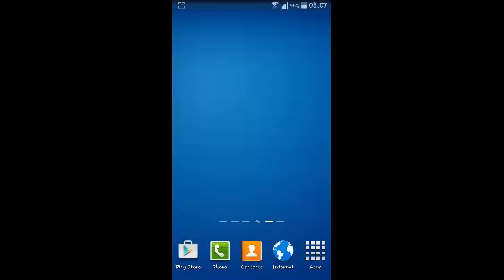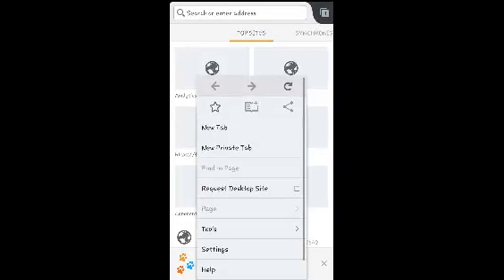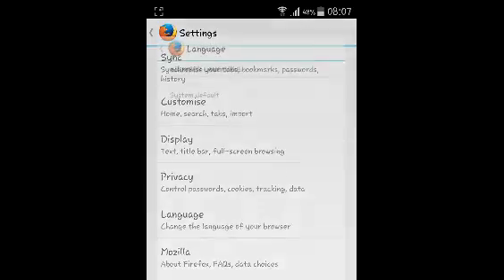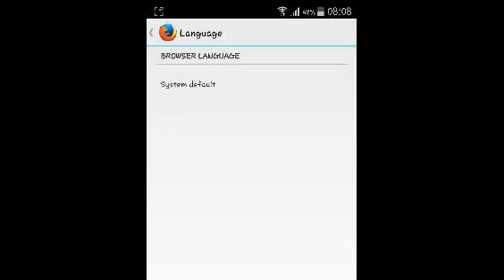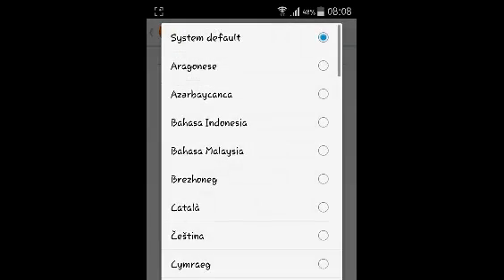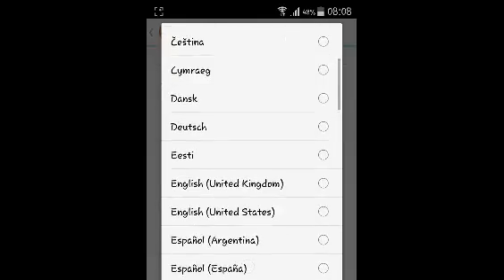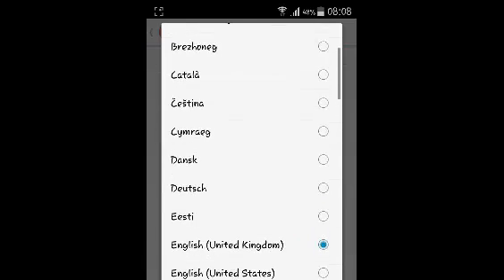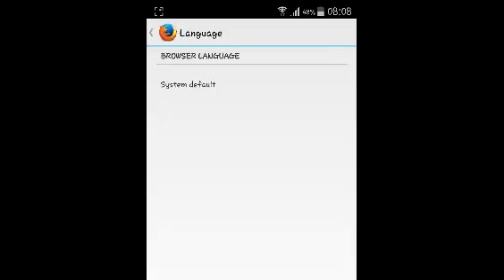How To Change Firefox Language On Android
Learn how to change the default language on Mozilla Firefox on your Android device.

By default, Mozilla Firefox will use the language on your Android device as its default interface language.

You can however change the language on Firefox any time you want.  (Firefox English )

This is done in the Firefox language settings.
Launch Firefox and go to the settings page
Tap on 'language'  to open the Firefox language settings.
You'll see the current language being used by Firefox or 'Default language'
Touch on that and select the language you want as illustrated in the video.